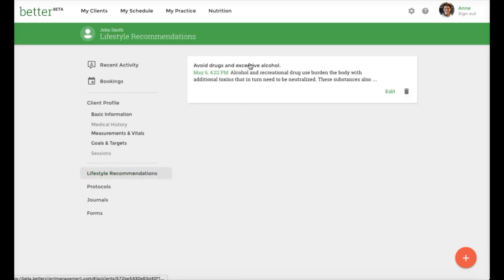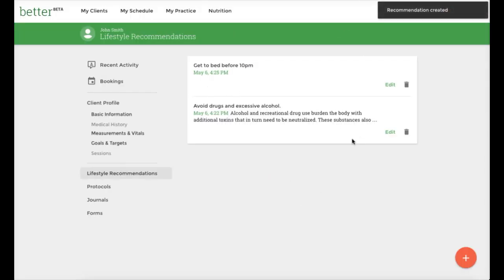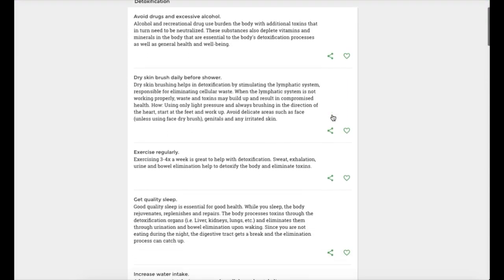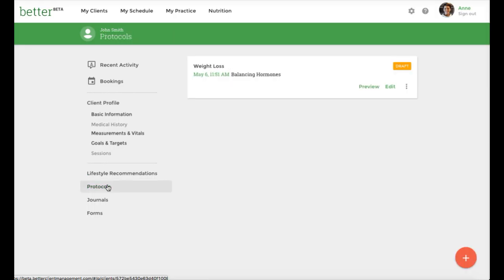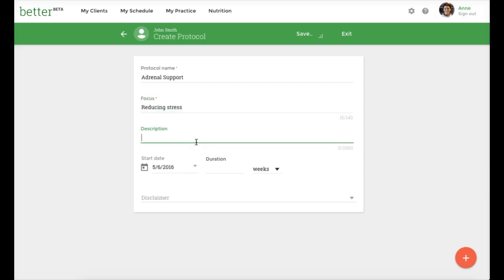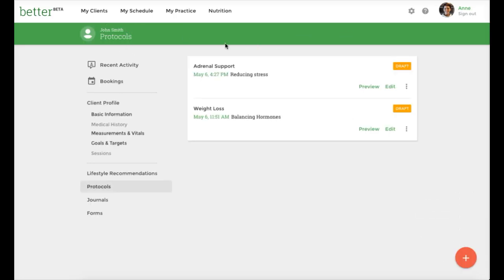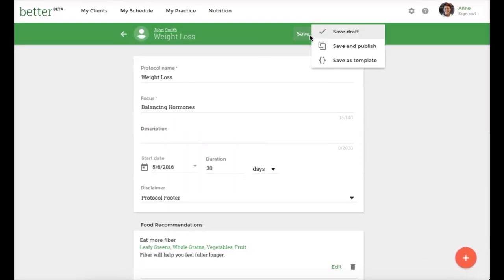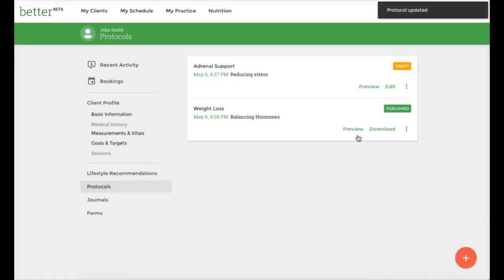Creating Lifestyle recommendations and Protocols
In this video we help you create protocols and share lifestyle recommendations with your clients.